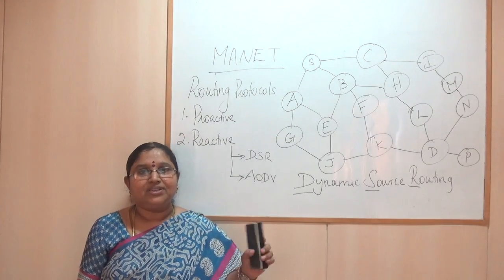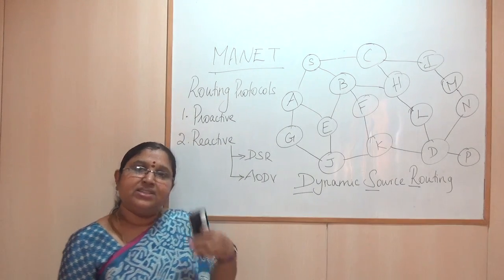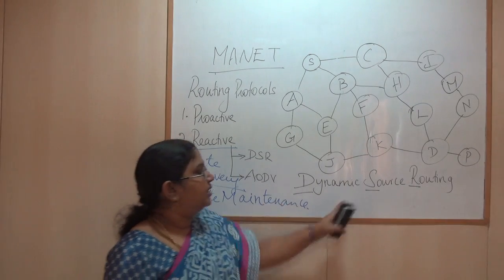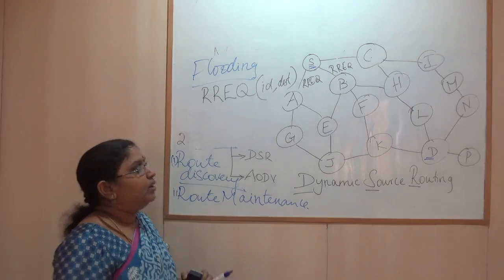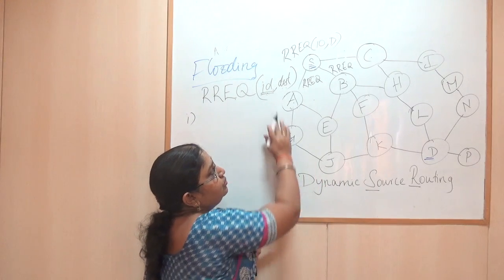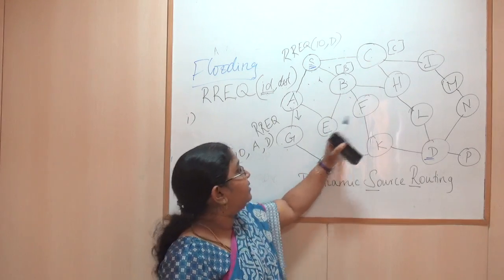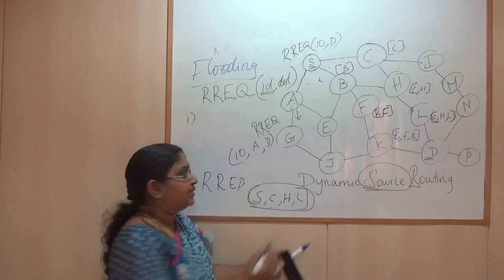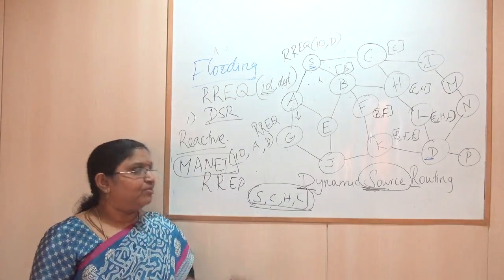BKalaavathi -DSR Protocol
DSR routing protocol for MANET